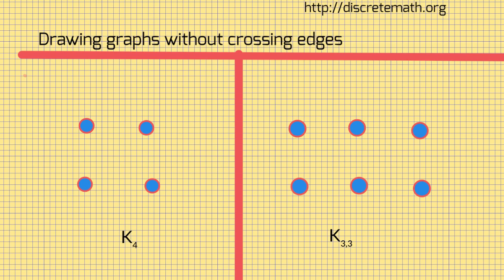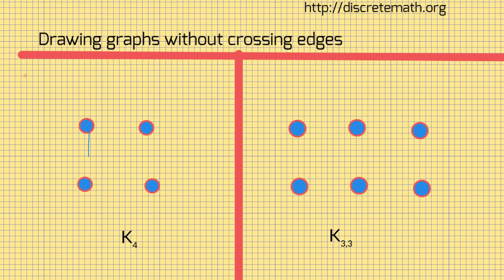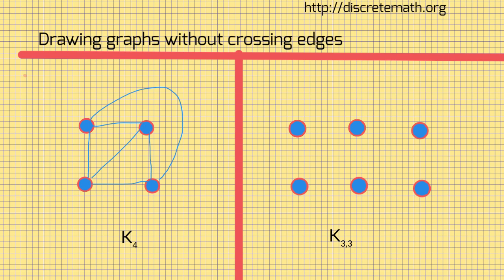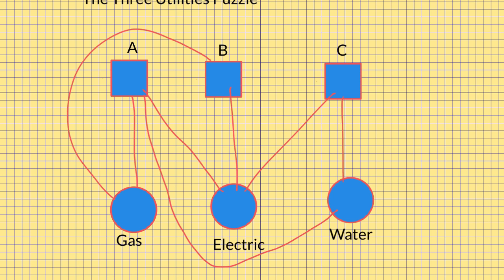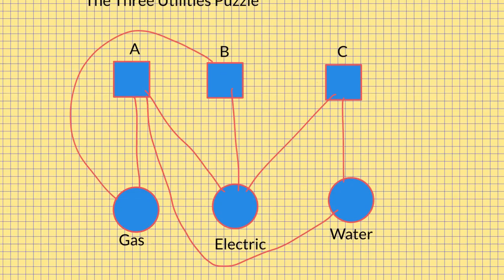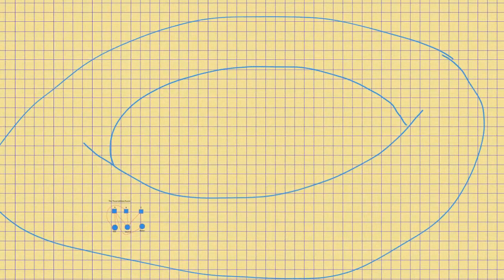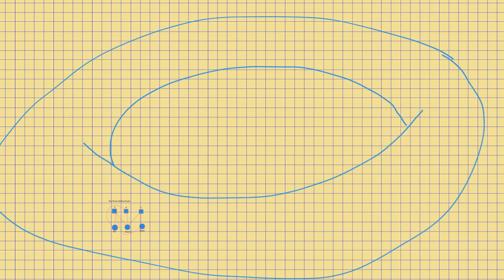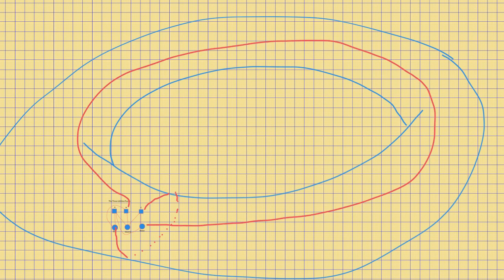Graphs_without_crossing_edges